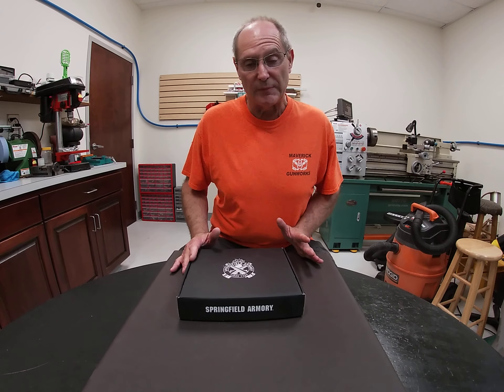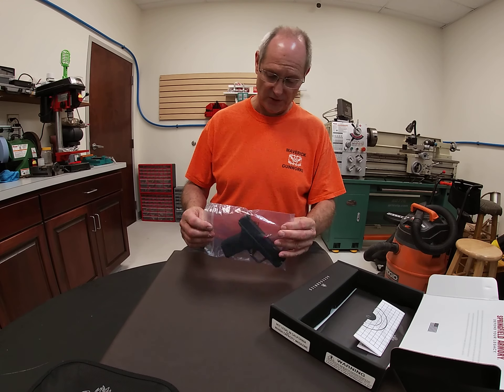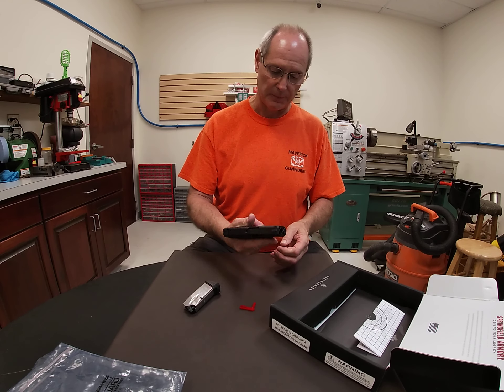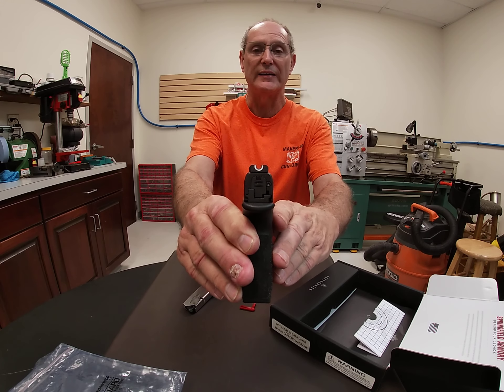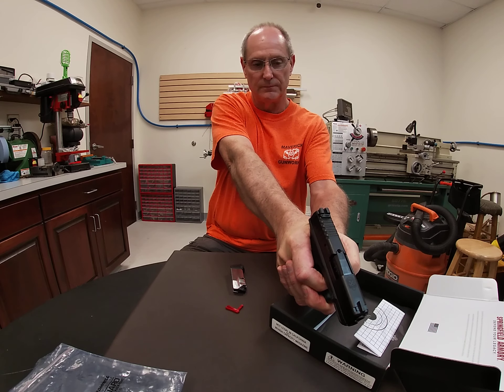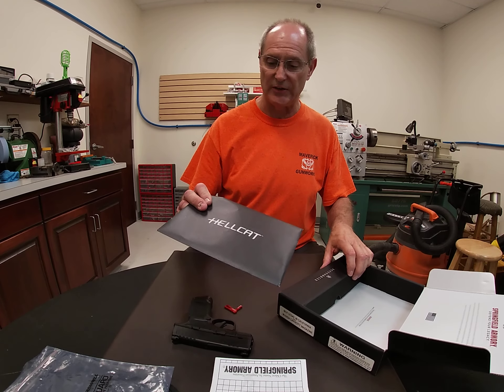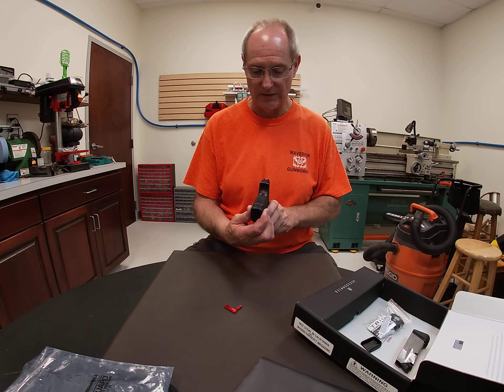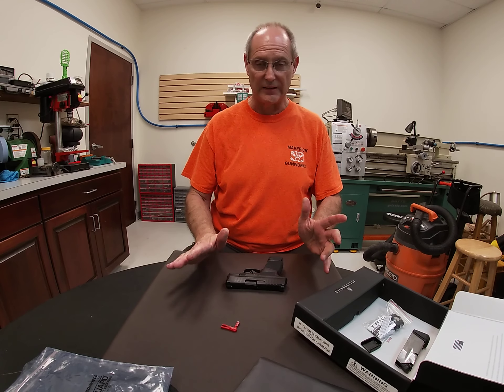Springfield Hellcat 9mm Compact - First Impression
First impression of the new Hellcat from Springfield. Fresh out of the box.